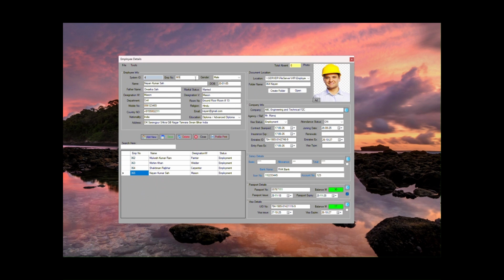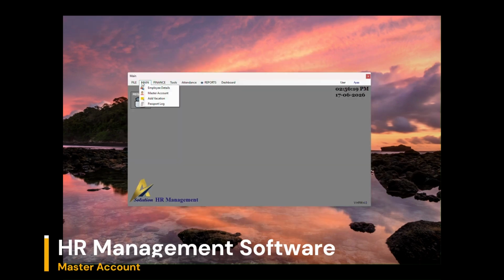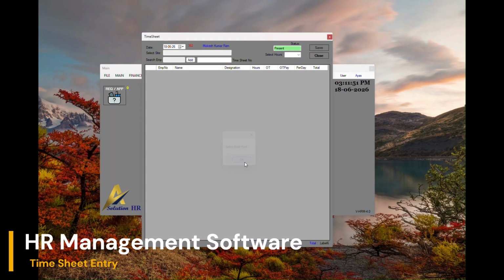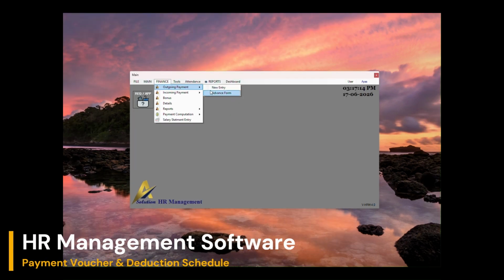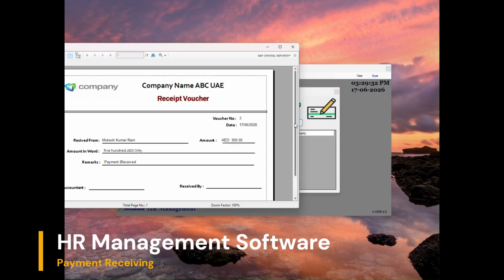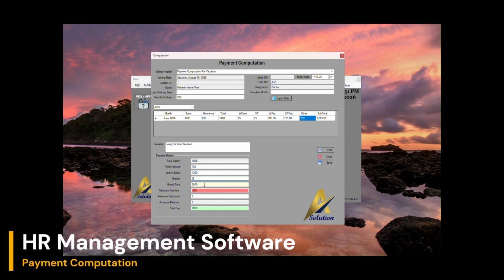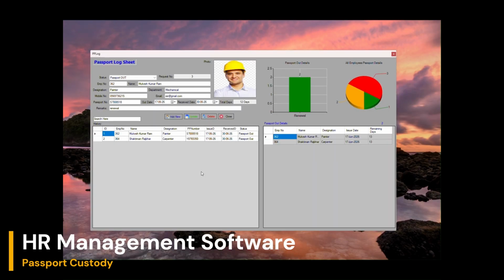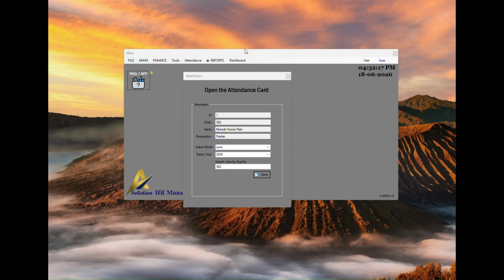HR Software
HR Management Software All in one